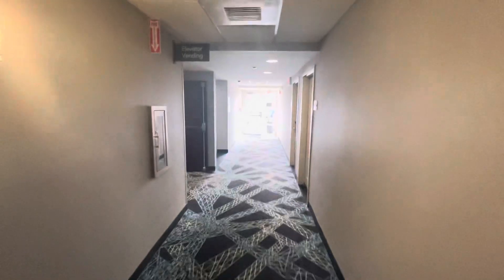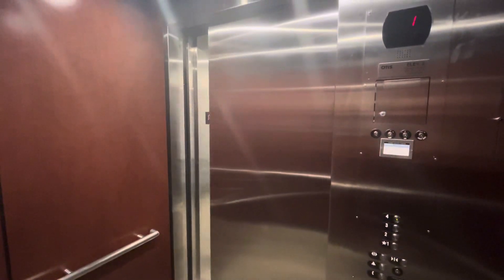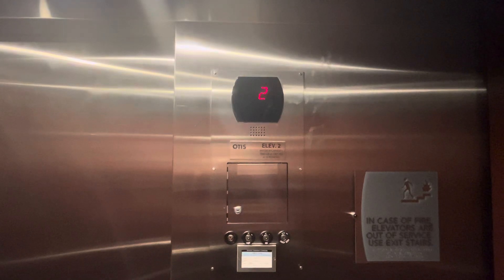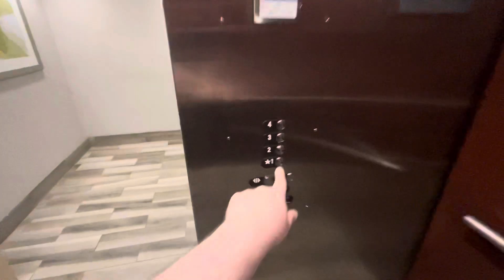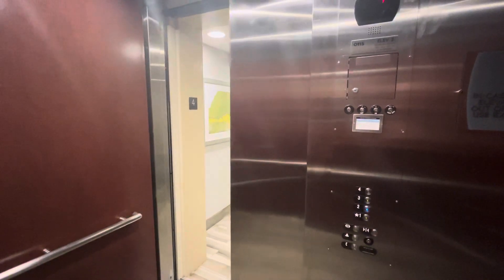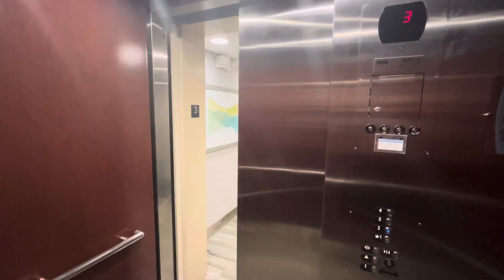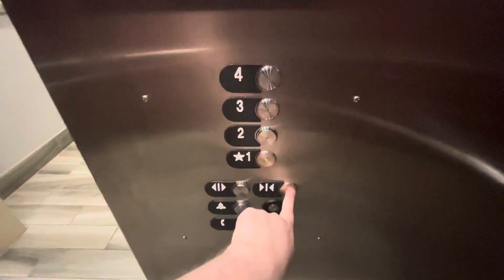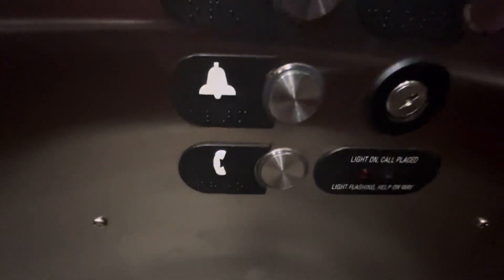Otis Series 5 Hydraulic Elevator 1 At The Homewood Suites In Macon, GA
Dedicated To Bluegrass Elevators, Life’s Ups and Downs, PlanetEscalators, elevators with ESH, Lenny A 03, Towhid’s Official Adventures, Elevators of the US, Brandon Gaming 2000 And Elevating Midwest. :)

Riding The Otis Series 5 Elevator At The Homewood Suites In Macon, GA. This Is One Of 2 Separate Elevators At This Hotel. This Is The One In The Back Corner Of The Hotel Near The Room I’m Staying In. I Prefer This One To The One Near The Lobby As It Has A Large Cab.

Installer: Otis
Type: Hydraulic
Fixtures: Otis Series 5
Floors Served: 4

Location: Homewood Suites Macon
City: Macon, GA
Shot: 5/31/24